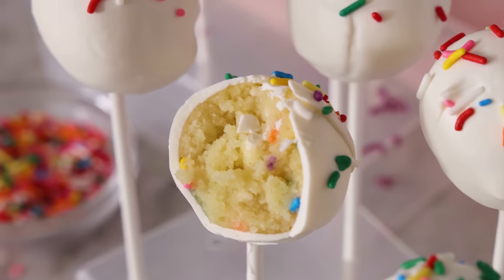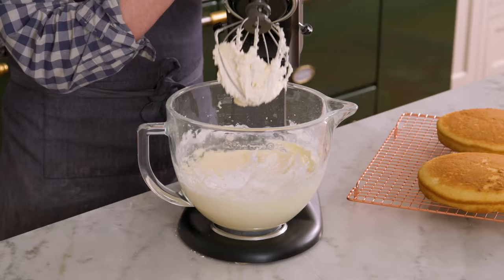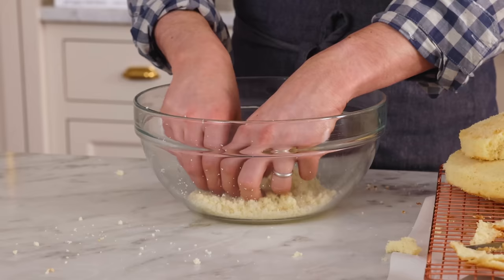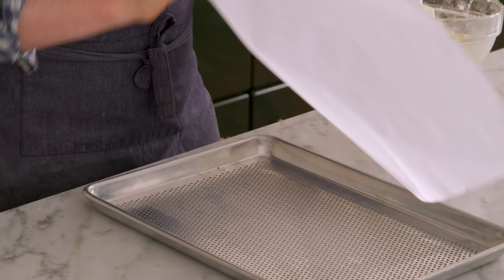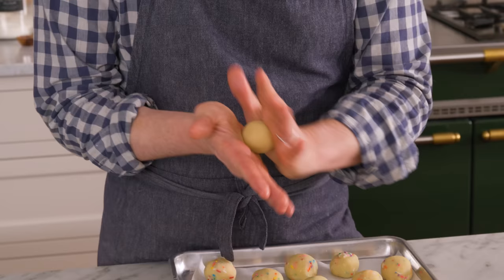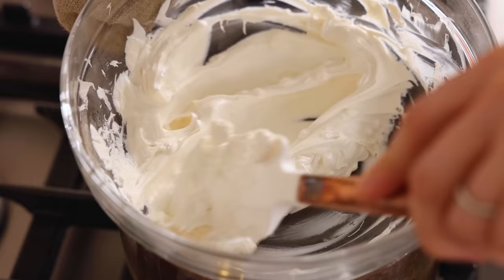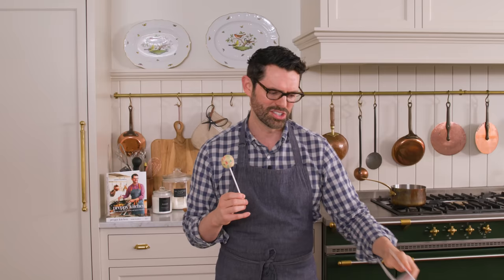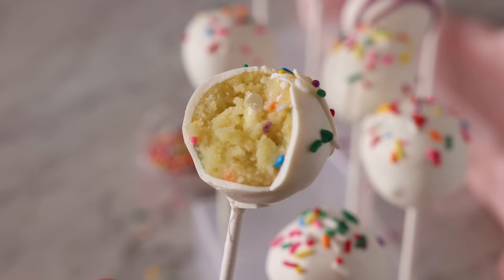How to Make Cake Pops | SO Easy and Delicious!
Want to learn how to make the perfect Cake Pops? These homemade cake balls are so easy to make, and the perfect bite-sized party treat for any occasion! These sweet treats are made with vanilla cake, frosting, and rainbow sprinkles but can be with any flavor combination.